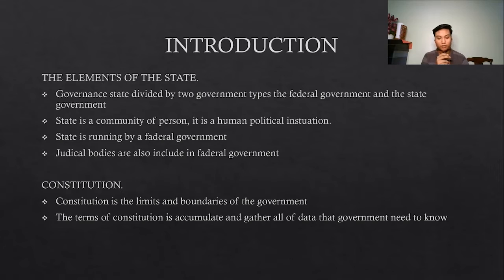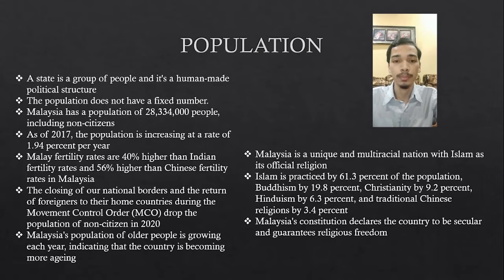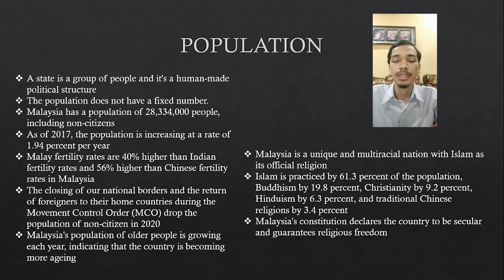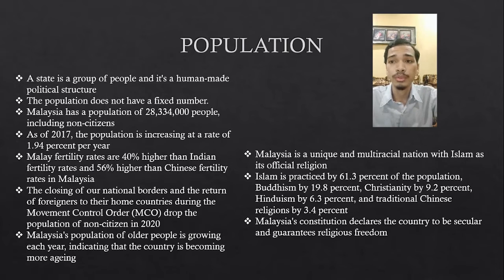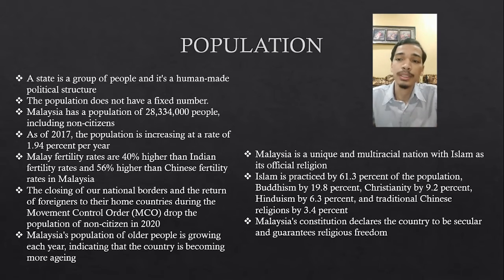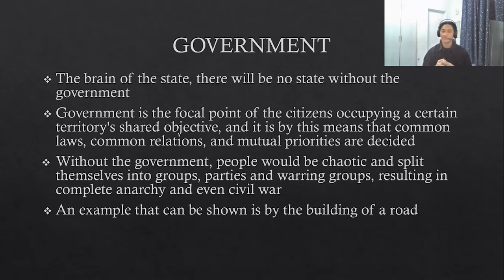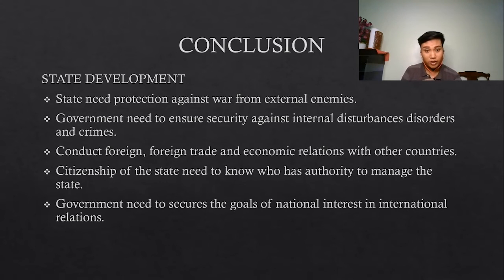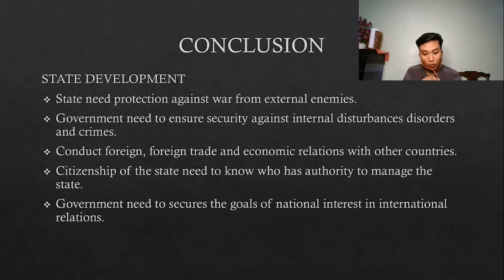PAD120 - DISCUSS THE ELEMENTS OF STATE, RELATE IT TO THE CONTEXT OF YOUR COUNTRY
GROUP MEMBERS :

- Eiman Daniel bin Ahmad Zaidi (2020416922)
- Muhammad Helmi bin Mohd Sabri (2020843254)
- Muhammad Fariz Danial bin Juhaidi (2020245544)
- Hafiz Ridhwan bin Ramli (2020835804)
- Muhammad Hadi Naqib bin Mohammad Din (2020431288)

TOPIC : DISCUSS THE ELEMENTS OF STATE,  RELATE IT TO THE CONTEXT OF YOUR COUNTRY

CLASS : AM110 2D